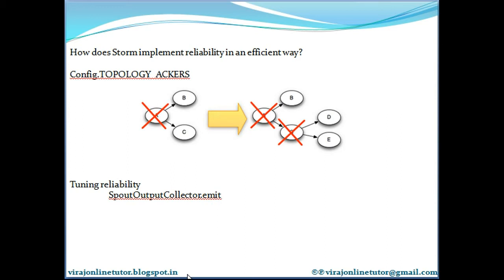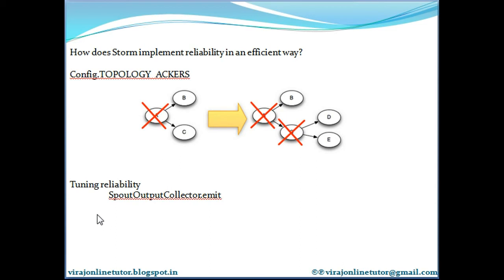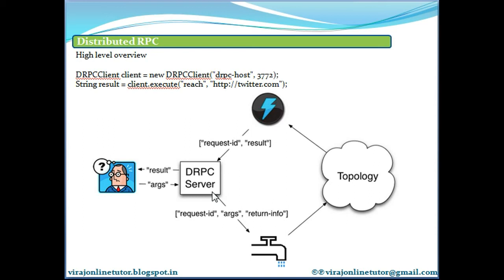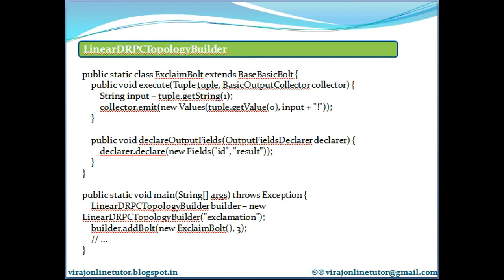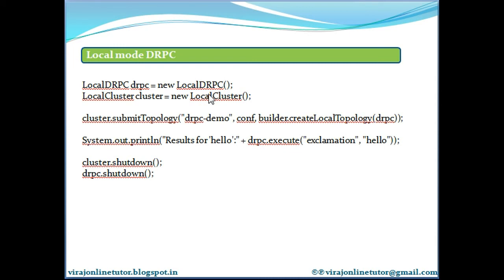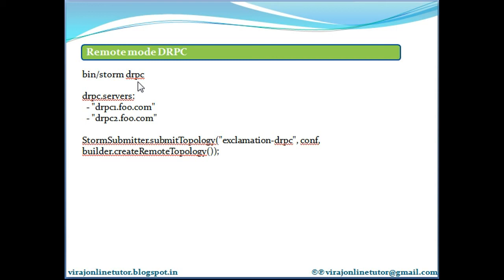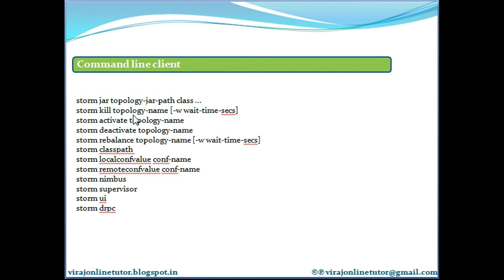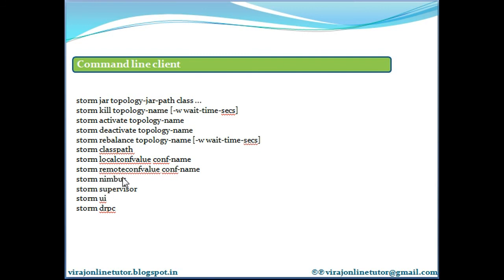Apache Kafka Storm 8